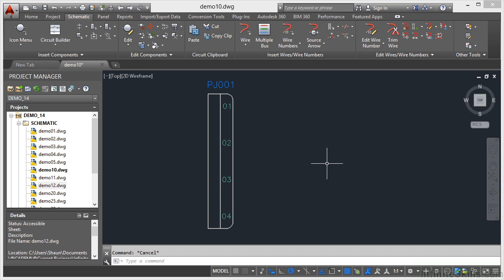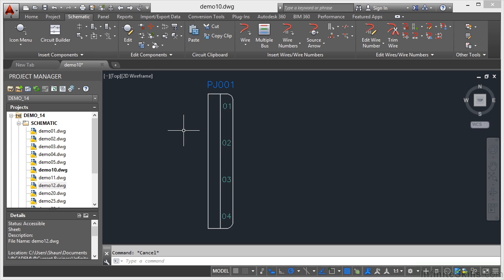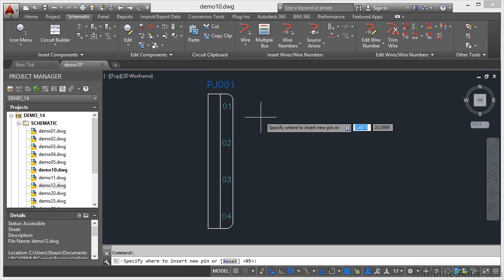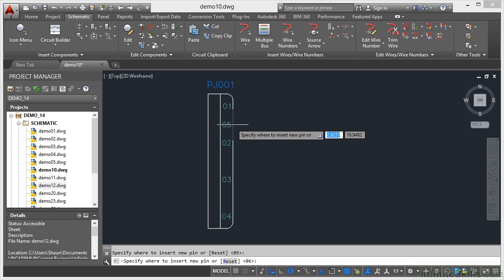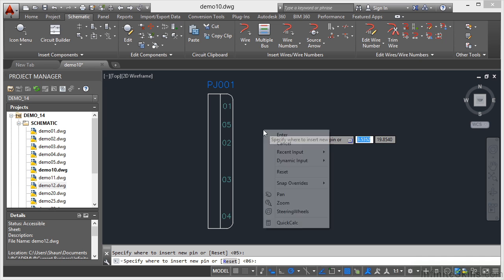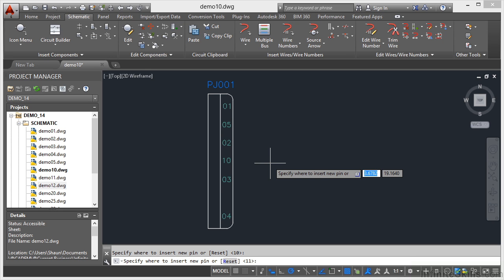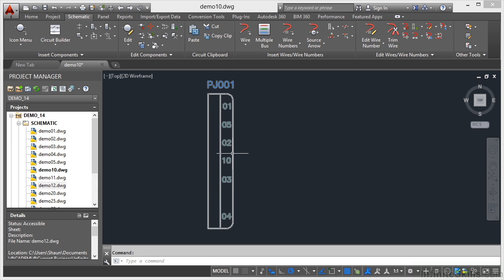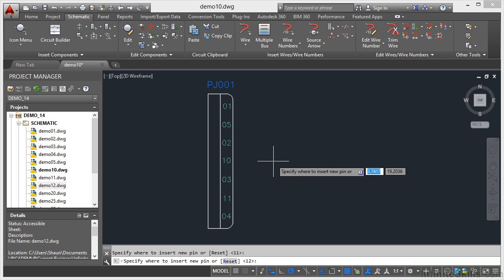14 02 Adding Pins To A Connector